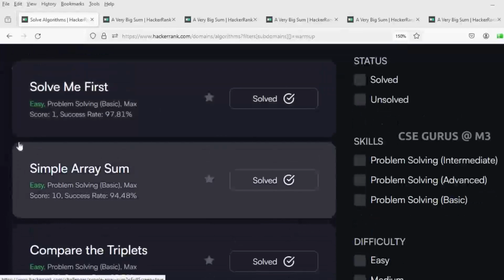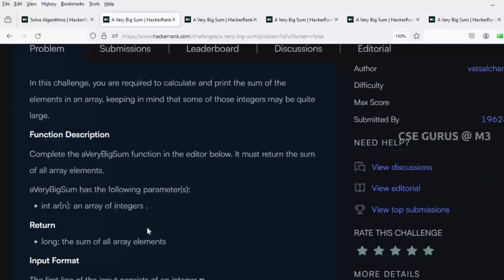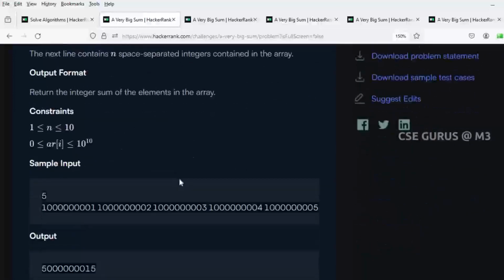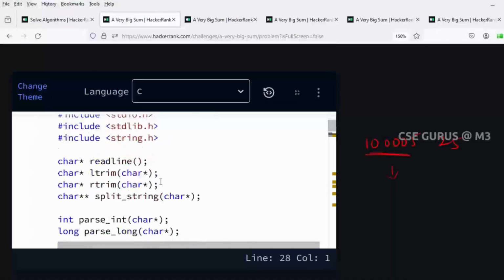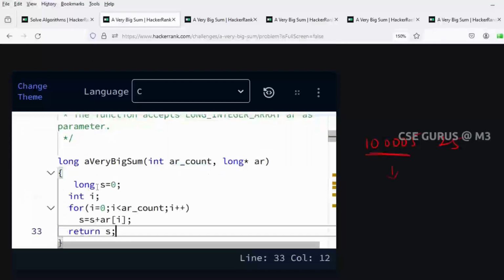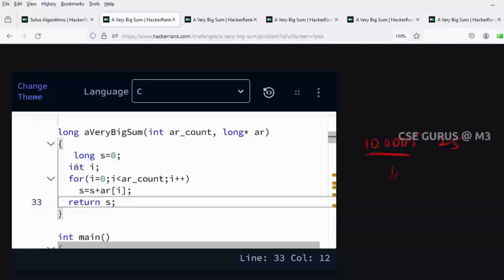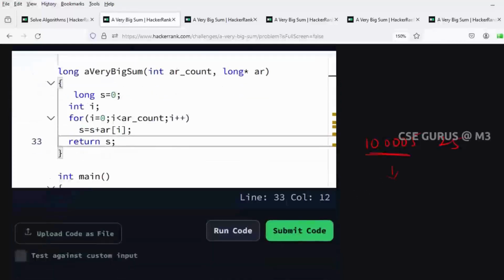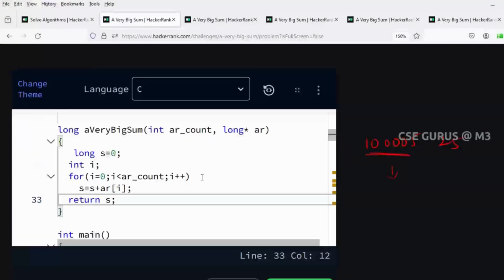4. A very big sum || Hackerrank || C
4.Hackerrank- A very Big Sum

This video explains "A very Big Sum"- A Hackerrank question with execution in  C.